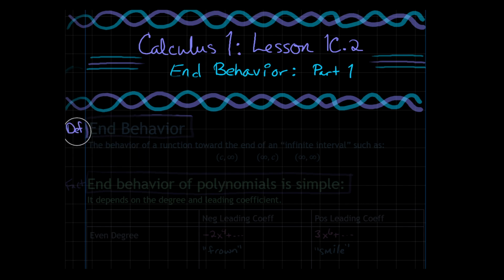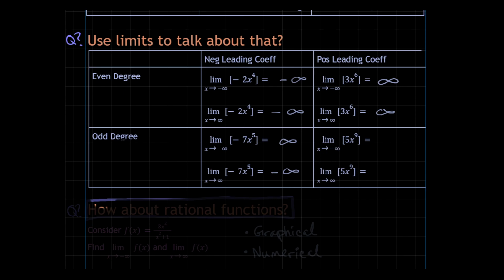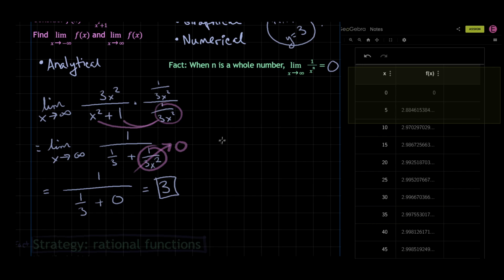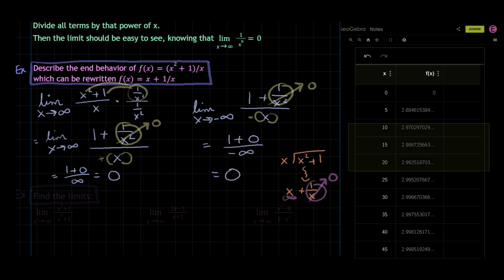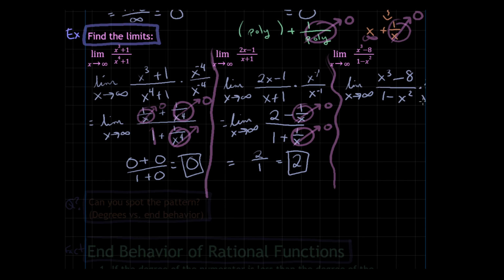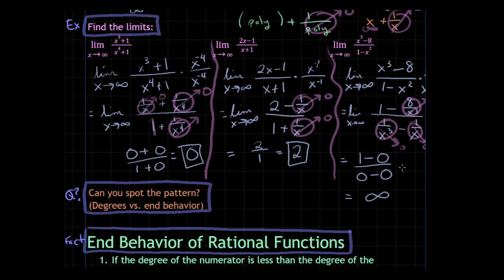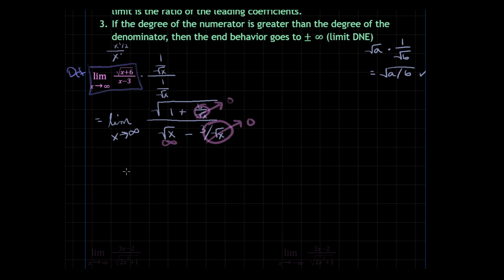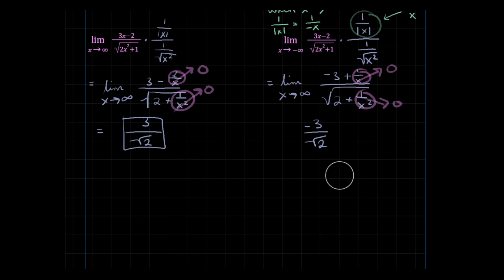Lesson 1C.2: End Behavior Part 1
This video uses GeoGebra an interactive mathematics software developed by the GeoGebra Team.